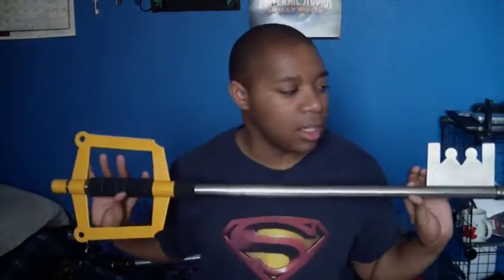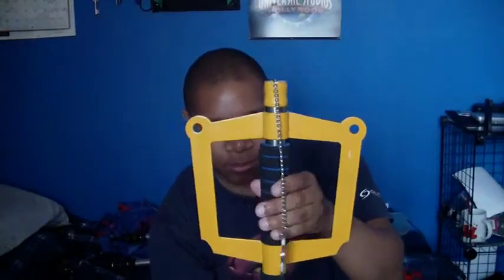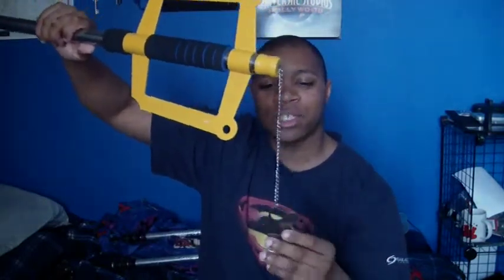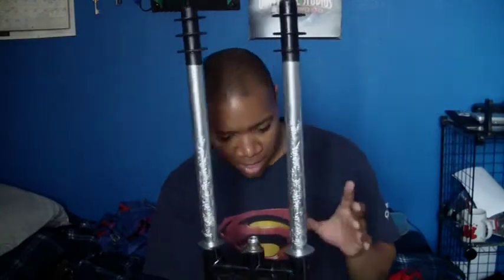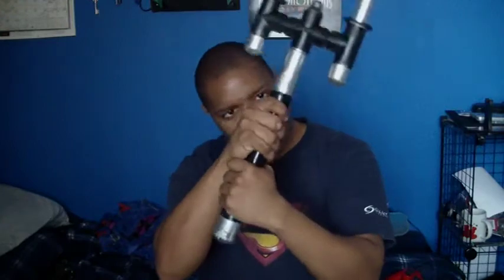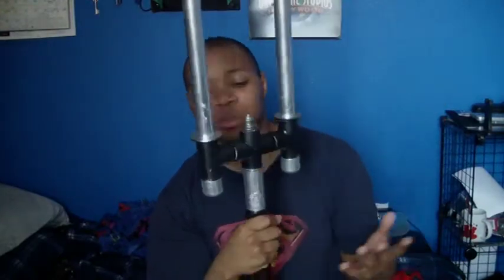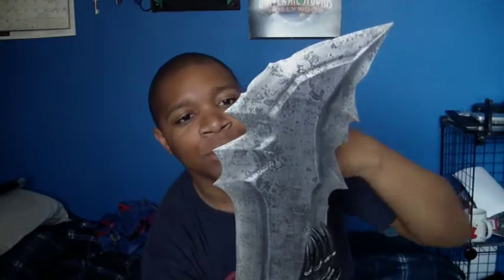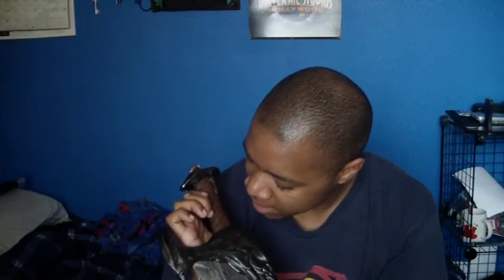My Videogame-based Weapons Collection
My collection of cool weapons from great games I own.